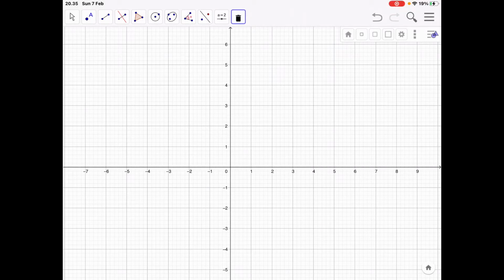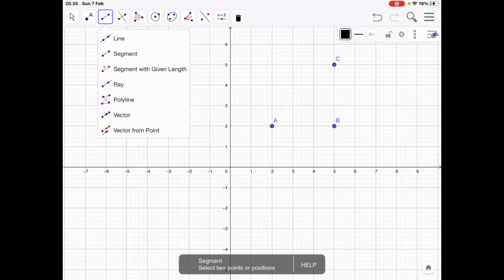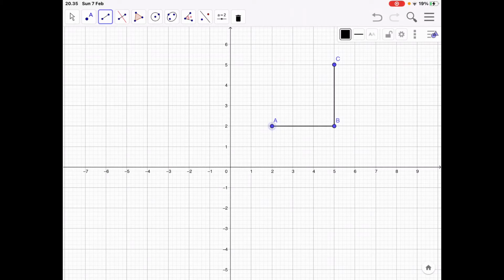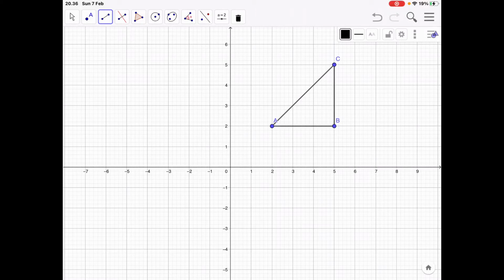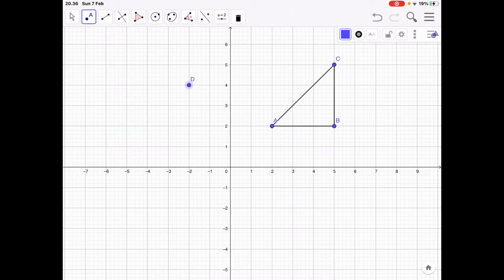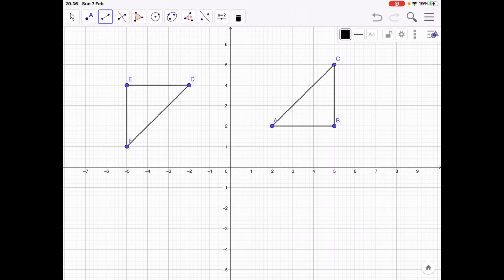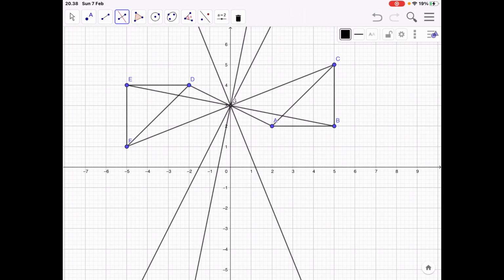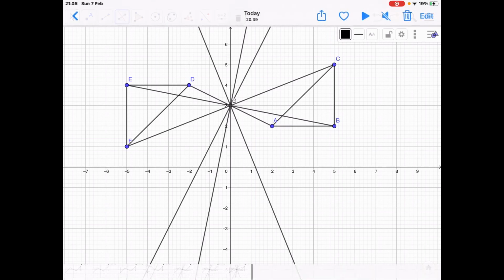Angle of rotation and Centre of rotation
In this video I tried to explain how we can locate Centre of rotation if an object and its image are given. Also we can find the angle of rotation through which an object is rotated about a point.